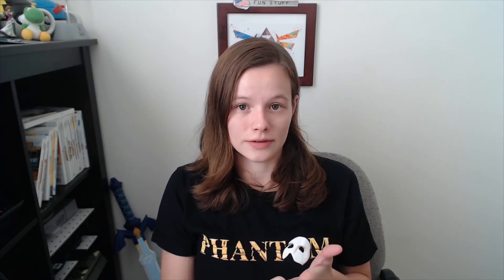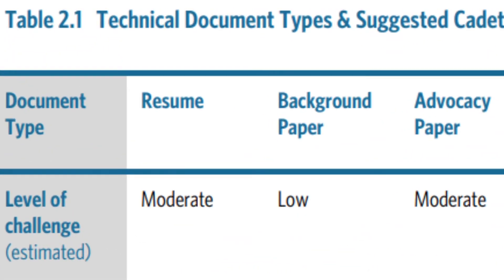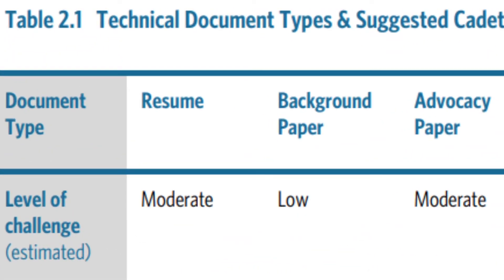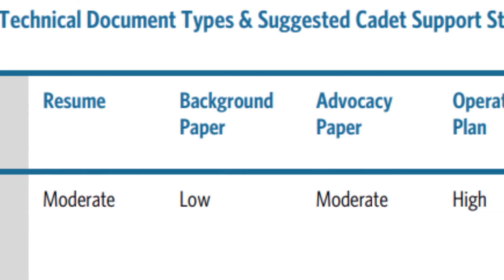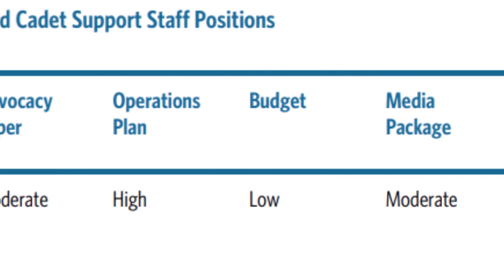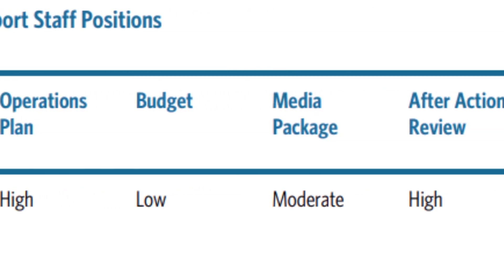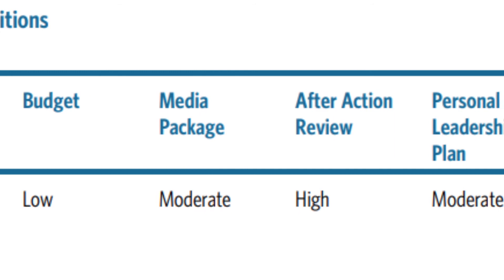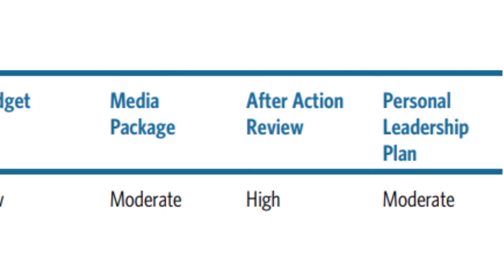What is a cadet staff duty analysis? | CAPP 60-32 - SDAs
WELCOME TO THE WORLD OF SDAs!

As a cadet officer in CAP, you will be completing a series of technical writing assignments and oral presentations over the course of phase III and IV. Let's take a quick look and discuss an overview of what SDAs have in store!

There's plenty on uniforms, customs and courtesies, Encampment, and the Cadet Program!